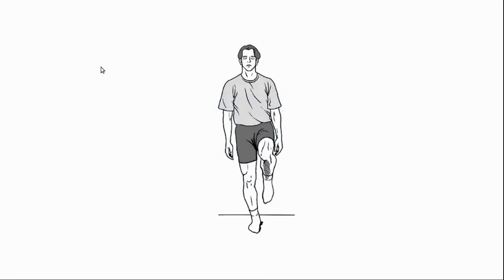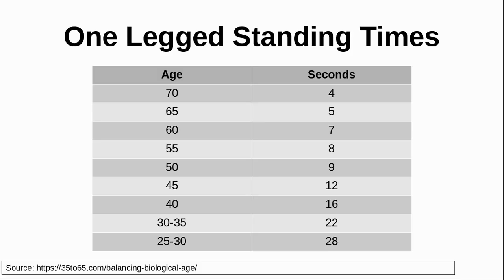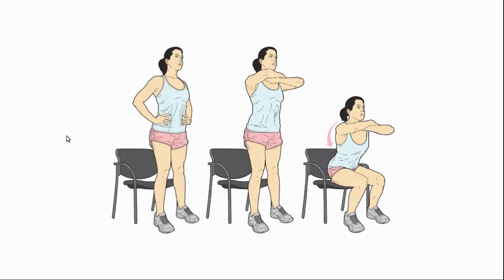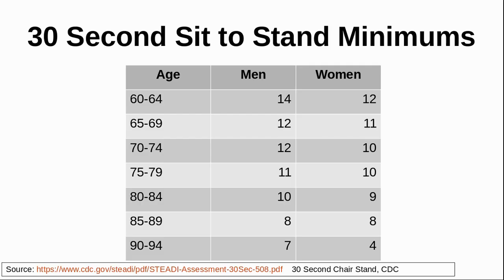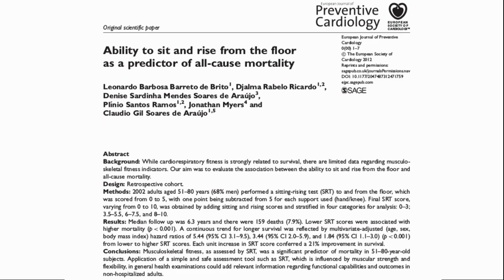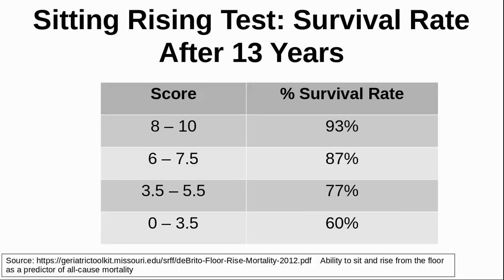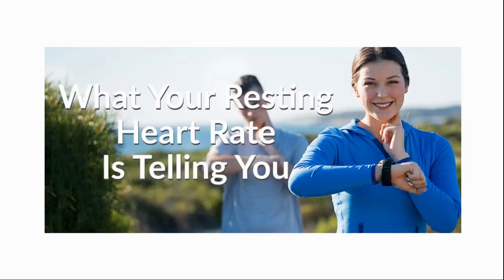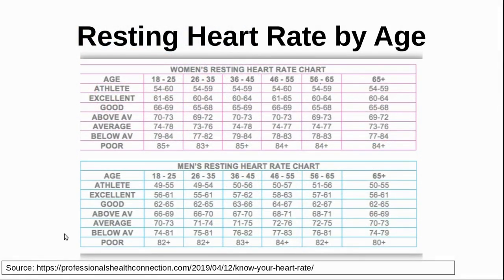NMN Resveratrol Trial: Free Tools to check your Antiaging & Fitness Progress | Science Based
We take NMN and resveratrol and use these free science backed tests to check our progress for longevity and health.

During our NMN journey we wanted to check our progress for antiaging and health. This is the first part of a series that we will release on some of the tools that we use to measure our progress.
In this video we look at some simple free tools
1. Balancing on one leg with eyes closed
2. Sit to stand test - standing up from a chair.
3. Sit to rise test - going from standing to sitting on the floor and back to standing without using your hands or arms
4. Resting Heart Rate -

Key links to the exercises and tests:
One Legged Stand
One-Leg Balance Is an Important Predictor of Injurious Falls in Older Persons
Normative Values for the Unipedal Stance Test with Eyes Open and Closed
The standing test as a way to improve bone density.

Sit To Stand
10 X
Is chair rise performance a useful measure of leg power?
The Reference Values for the Chair Stand Test in Healthy Japanese Older People: Determination by Meta-analysis
30 seconds
CDC Assessment document

The Sit to Rise test
The original study

Resting Heart Rate
Resting heart rate and all-cause and cardiovascular mortality in the general population: a meta-analysis

In an earlier video I mentioned that we got our DNA tested We used a company called Circle based in HK but serve widewide, which has given our listeners a 30% DISCOUNT through the above link.

SUPPLEMENT LIST:
NMN
(now) NMN Pro 300 Enhanced Absorption Capsule – ProHealth
1 to 6 Months
NMN Powder (15 Grams) – ProHealth
NMN Pro 300 Enhanced Absorption Capsule – ProHealth
7 to 9 Months

OTHER SUPPLEMENTS
100% Trans-Resveratrol 1000 mg – ProHealth
TMG 500 mg - Life Extension or
TMG Powder 50g